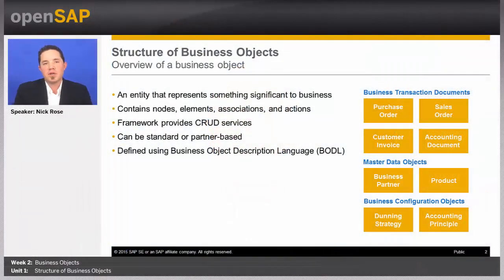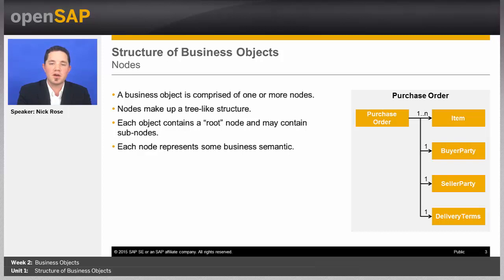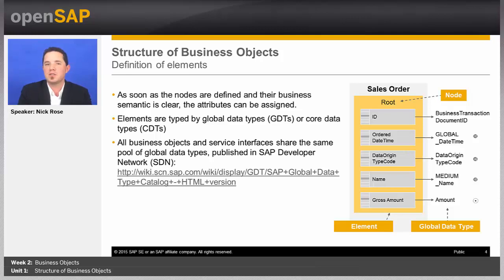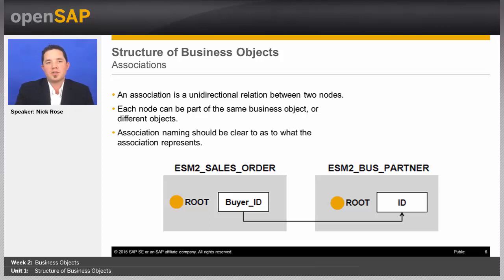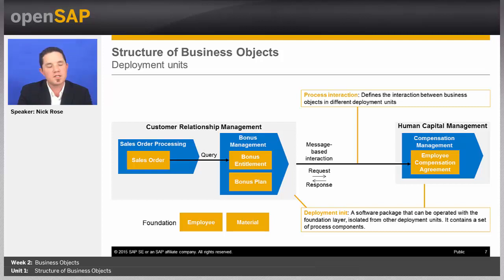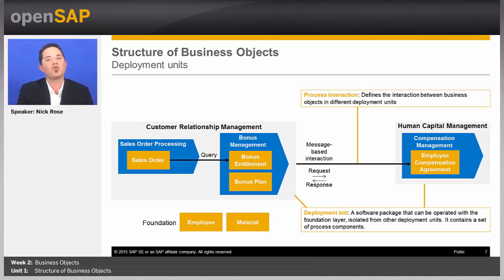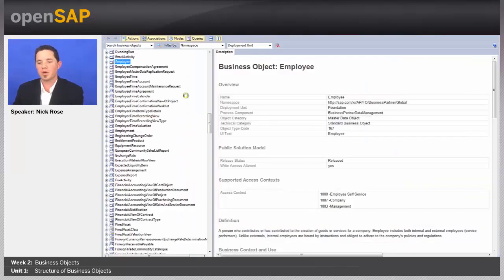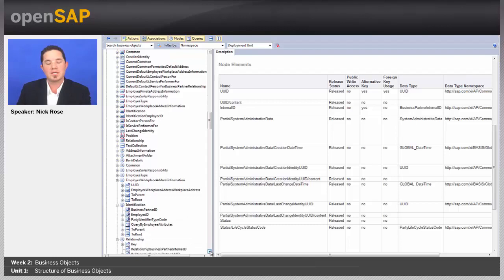openSAP byd1 Week 2 Unidad 1: Estructura de los objetos comerciales